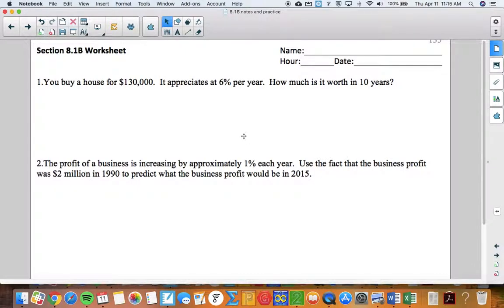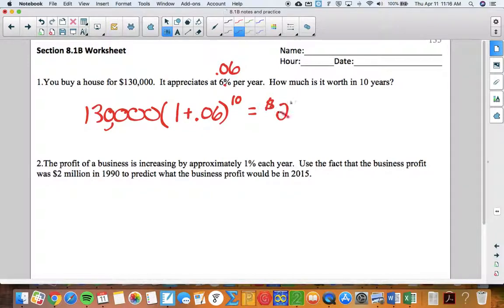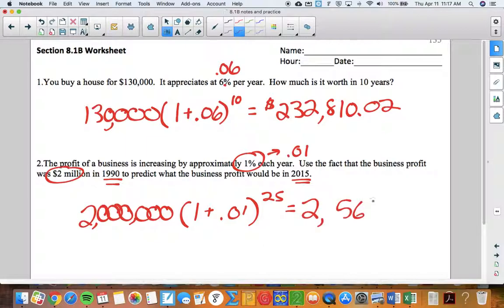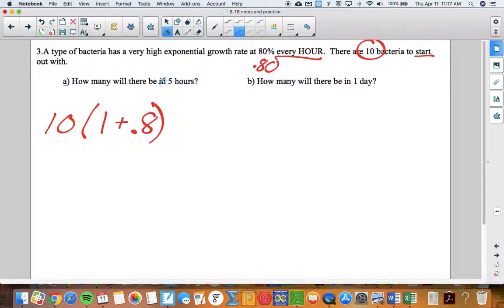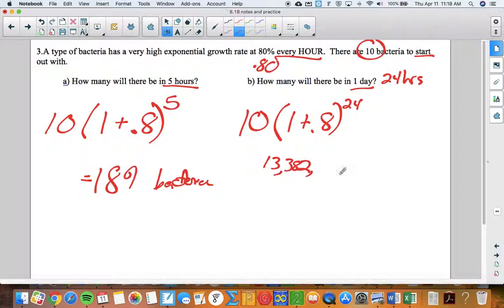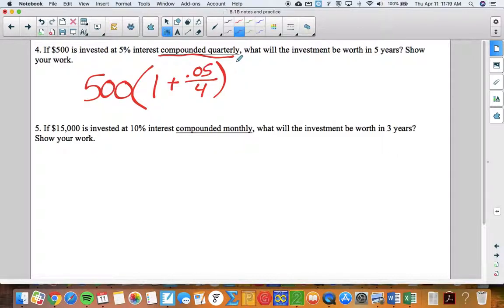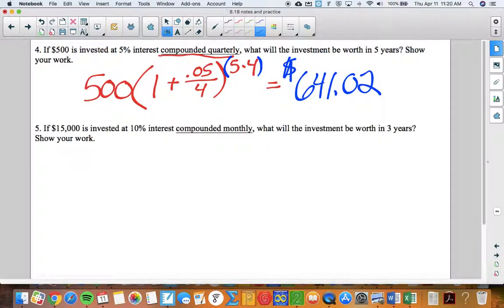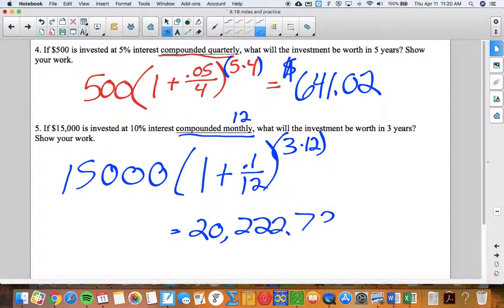8.1B practice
8.1B practice